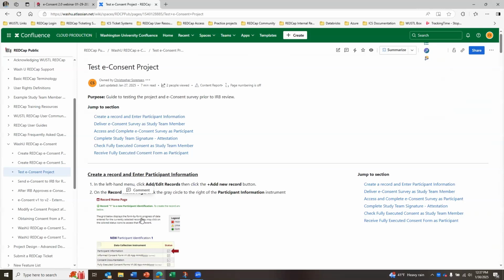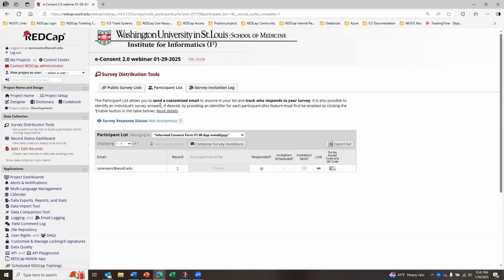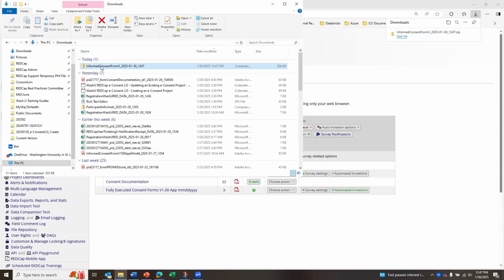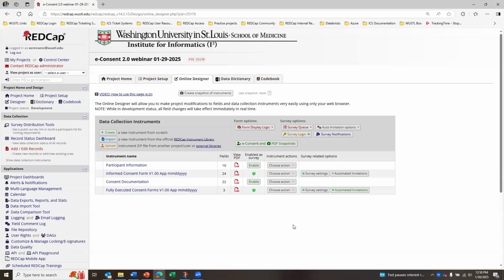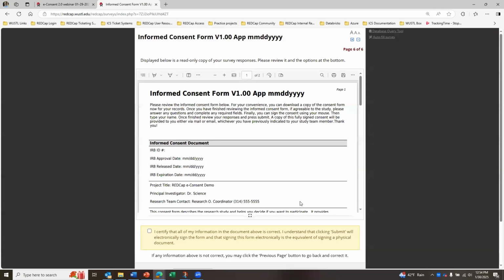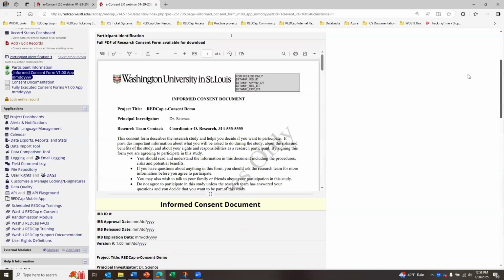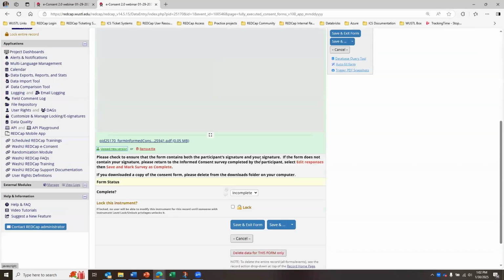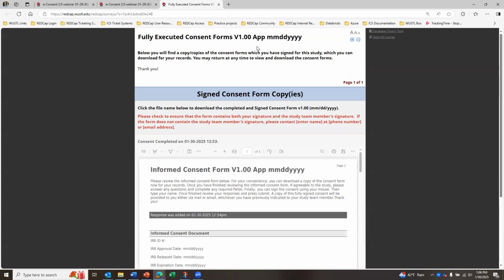Test e-Consent Project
This webinar demonstrates how to test an e-Consent project that was created using the WashU e-Consent Template and Standard Operating Procedures.